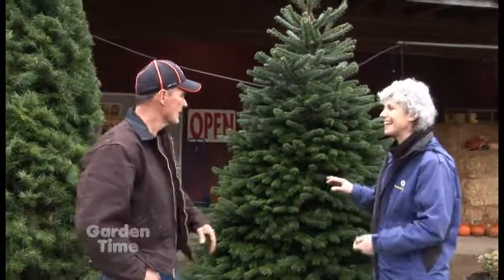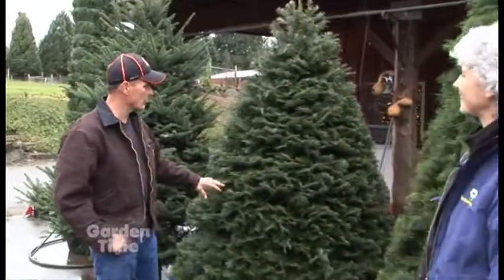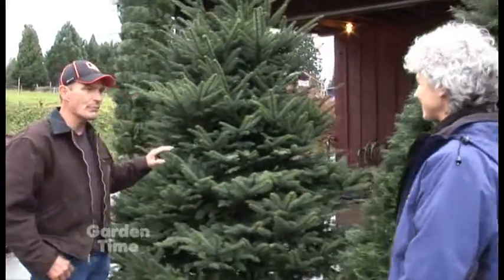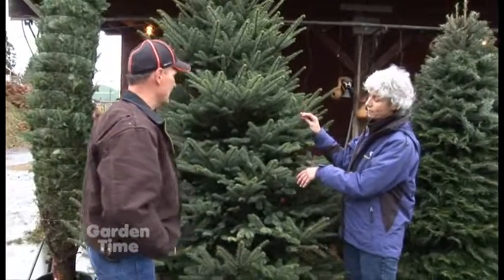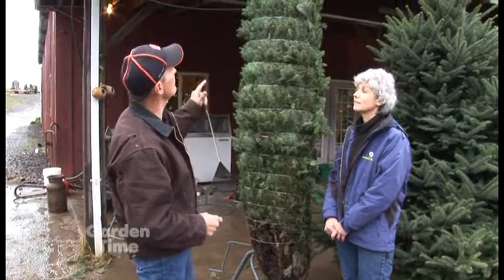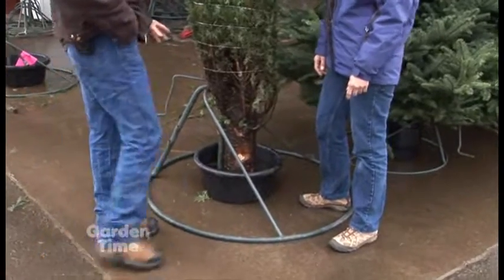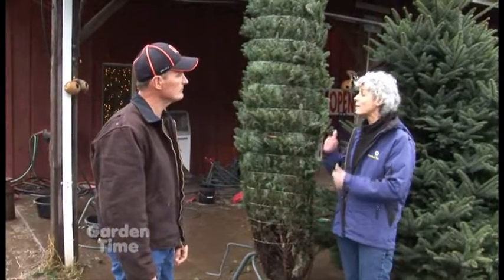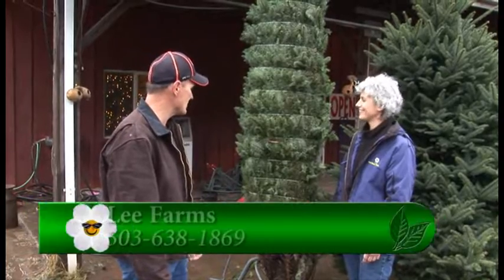Christmas Trees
We learn about the differences in christmas trees and why people are changing their tastes.  We also talk about the importance of watering your tree.